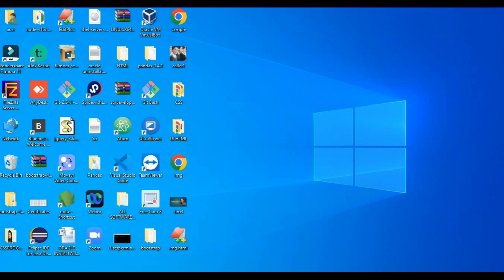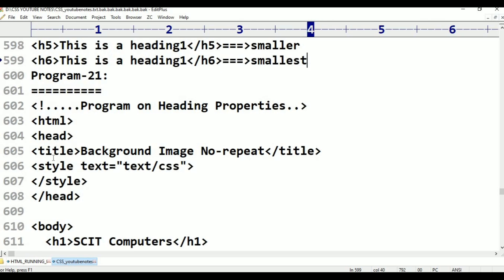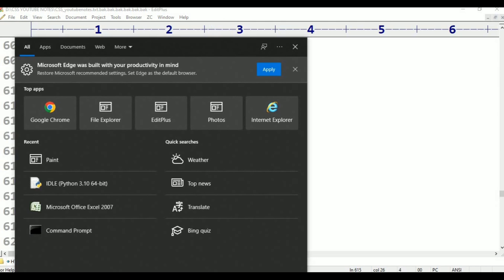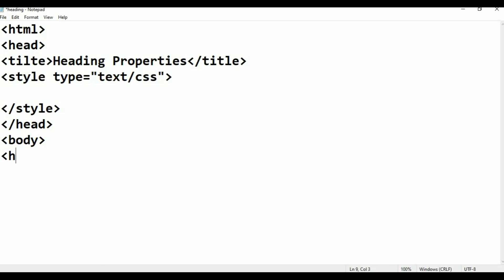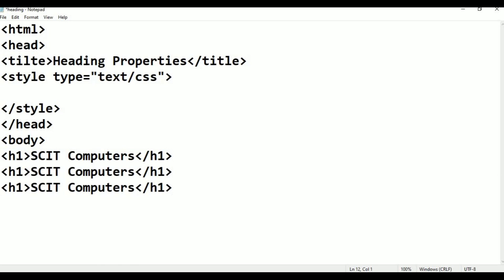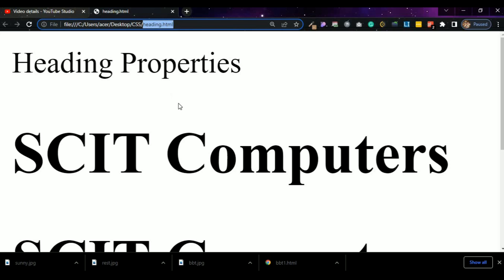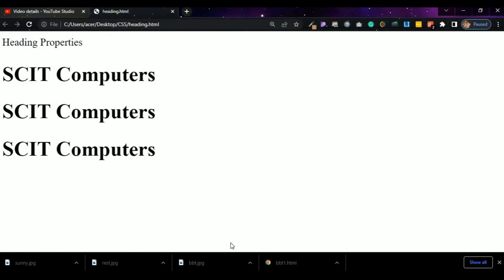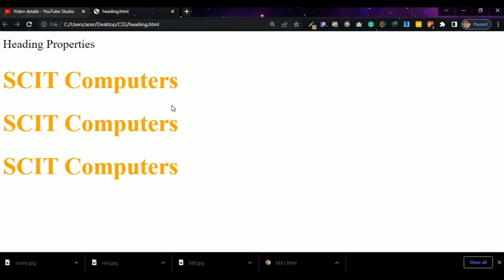CSS||Class-10||Program-10,11 in CSS||Heading||CSS Tutorial for Beginners - in Telugu and English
etc..